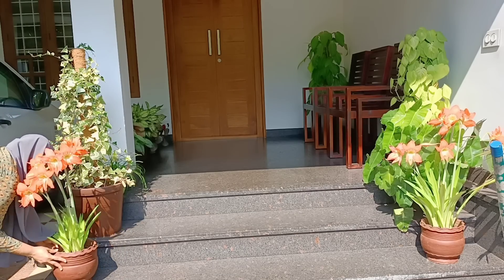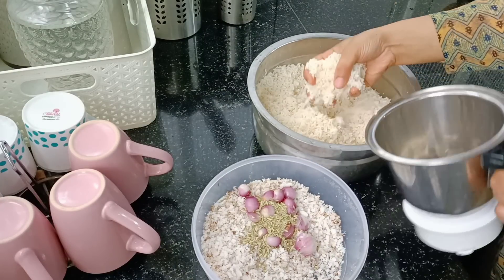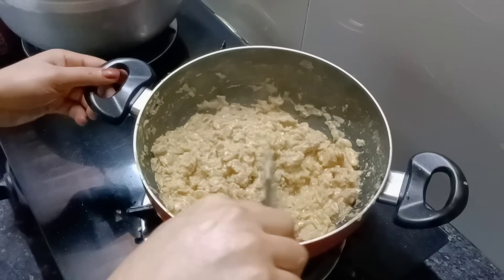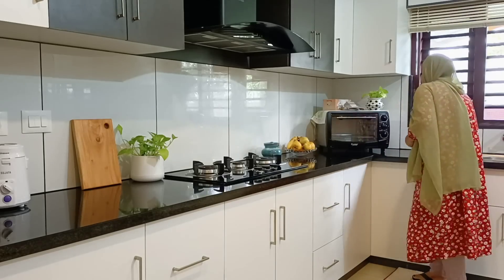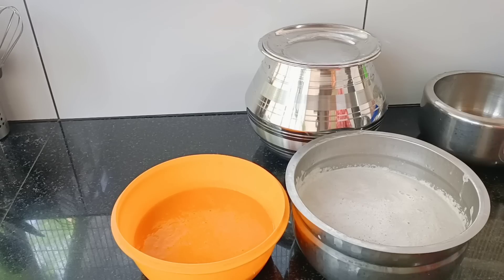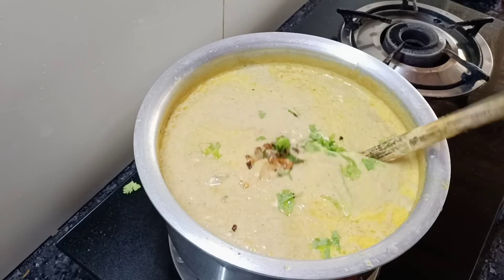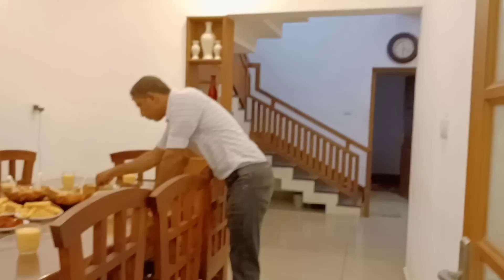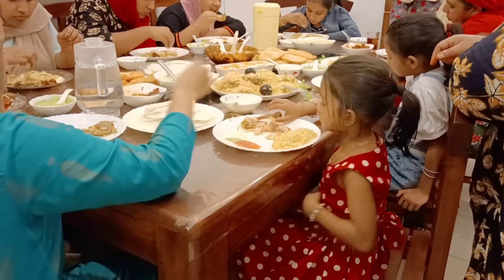Family Ifthar Party Idea's /ഇതൊക്ക ശ്രദ്ധിച്ചാൽ നിങ്ങൾക്കും വീട്ടിലെ സ്റ്റാറാകാം ☺️